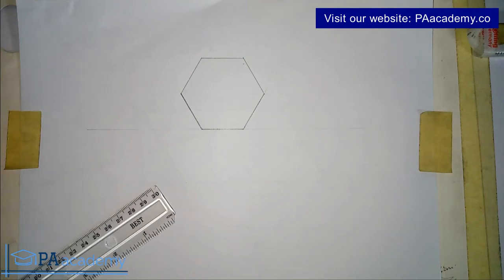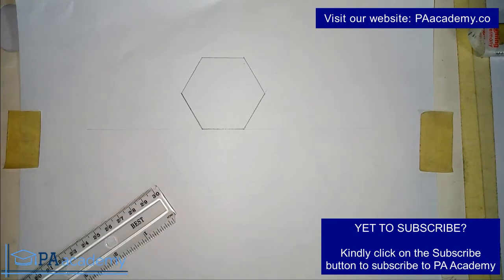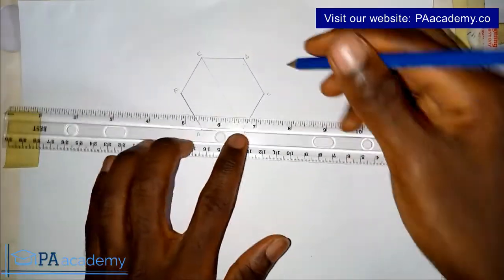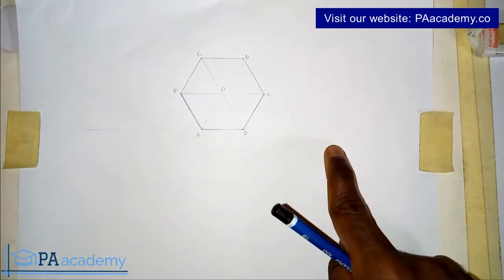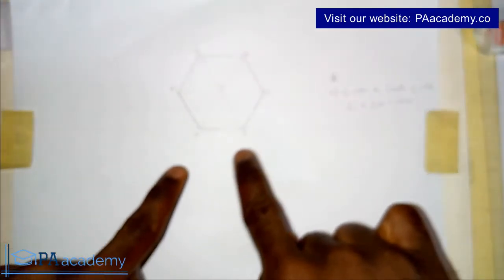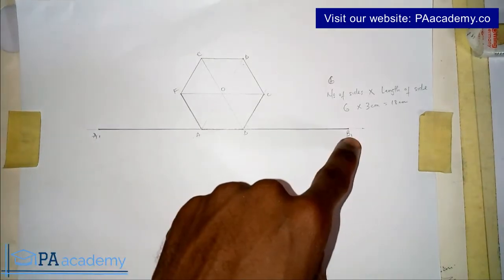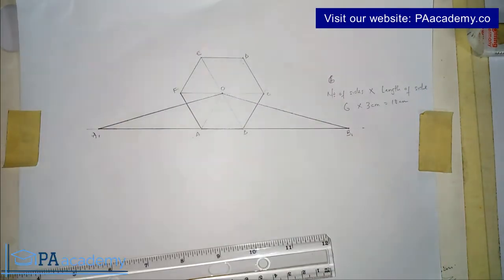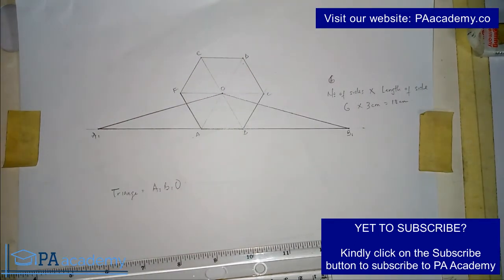How to Construct a TRIANGLE Equal in Area to Any Given REGULAR POLYGON. Triangle Equal to a Polygon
In this video, I will show you How to Construct a TRIANGLE Equal in Area to Any Given REGULAR POLYGON. Very simple and easy to do!

Thanks
PA Academy